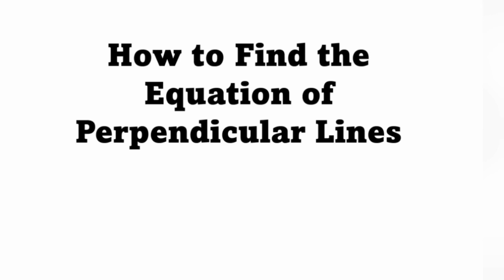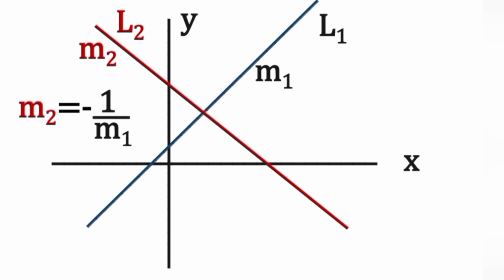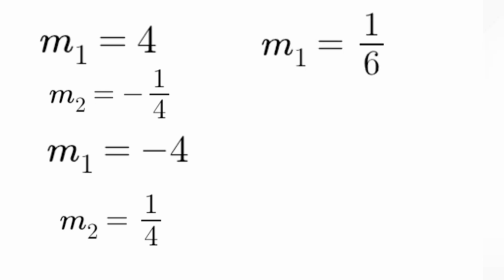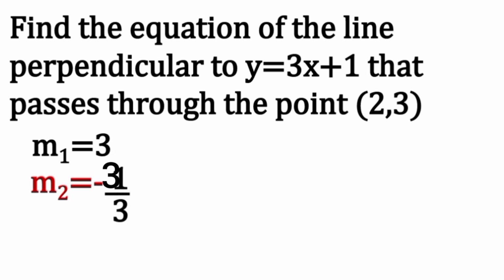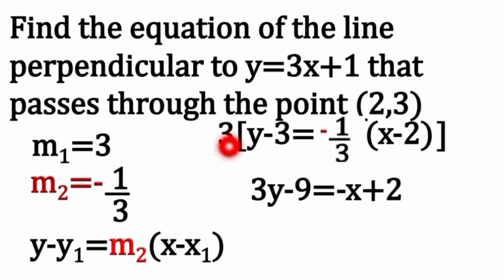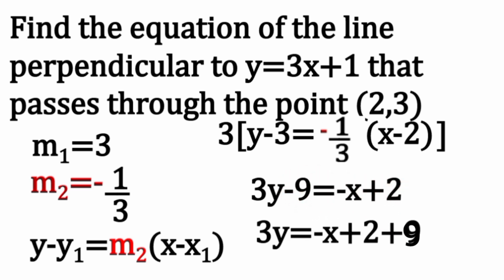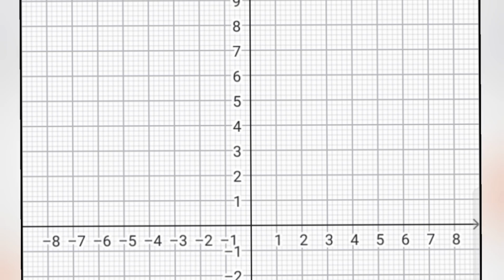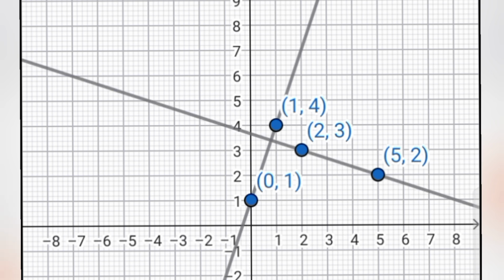How to Find the Equation of Perpendicular Lines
This video discusses how to Find the Equation of Perpendicular Lines with the help of graph and examples of negative reciprocals